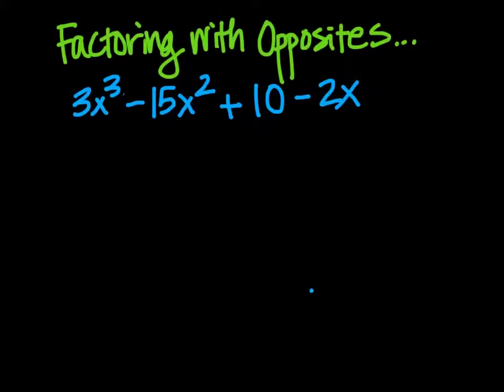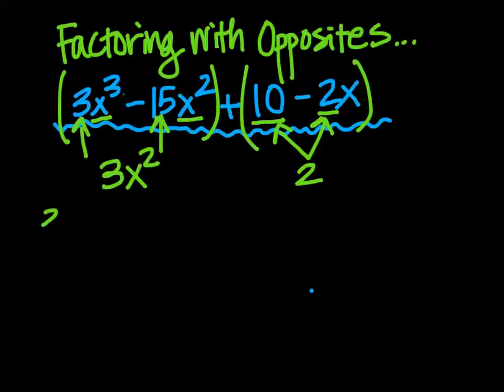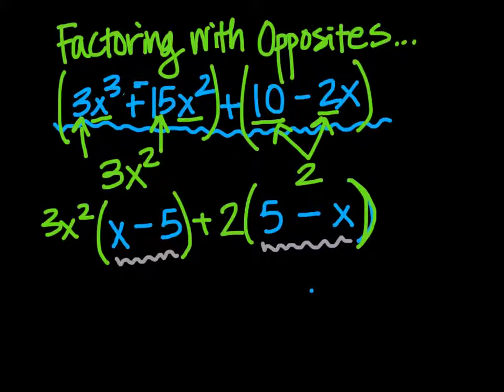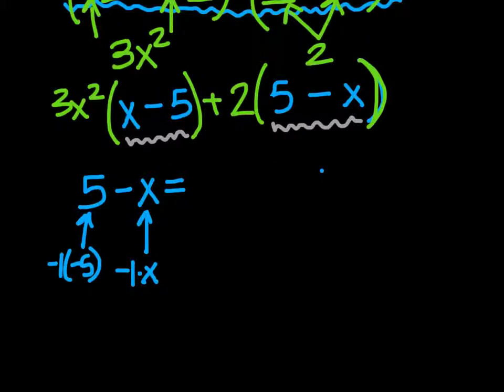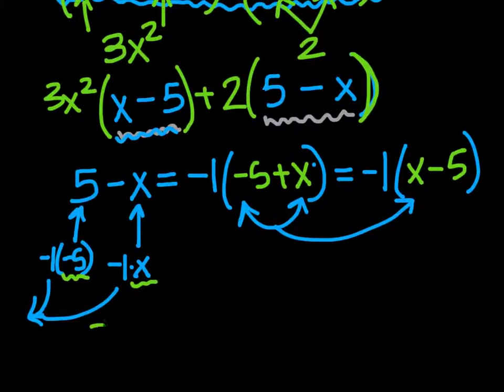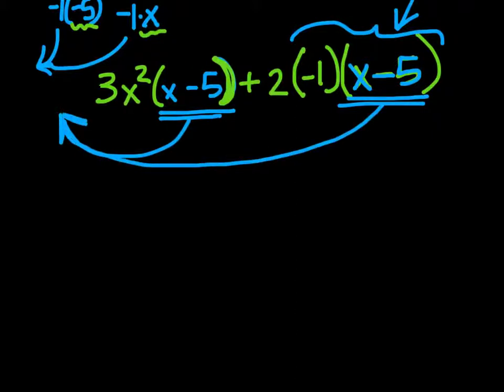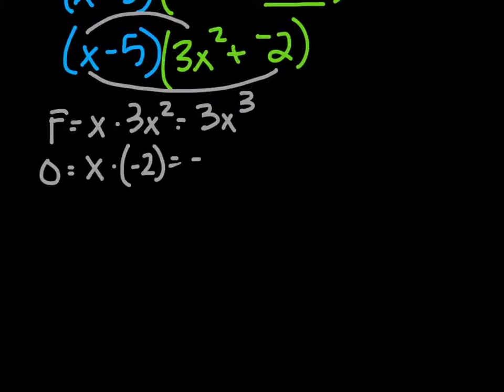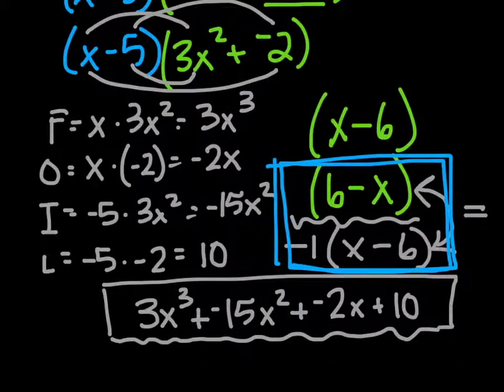Section 8.2 Video 3 - Quick Tip - Factoring with Opposites